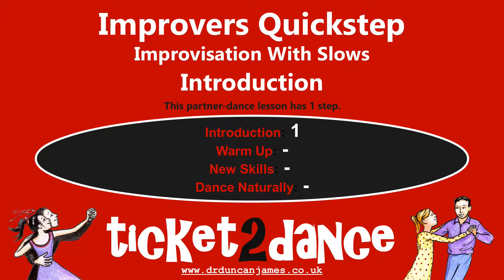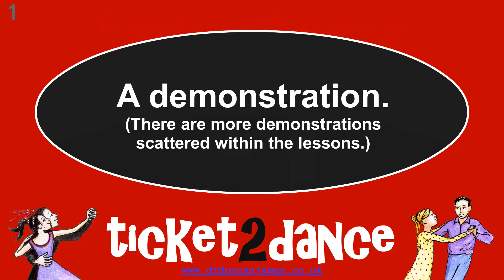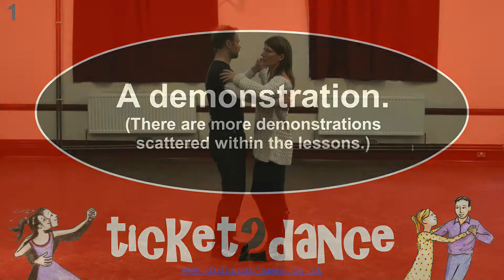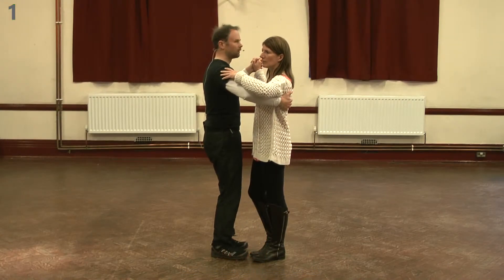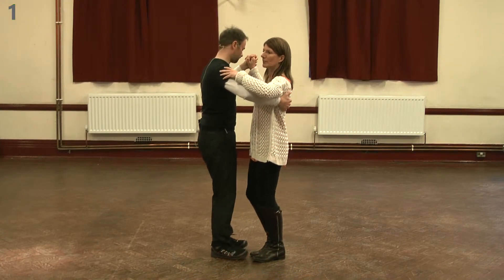Introduction to Slows | Improvers Quickstep | Partner Dance Lesson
This video covers all the key teaching points that in my experience come up during a lesson of this type (the one proviso is that there is a suggested "learning progression" with my videos and so some points from earlier lessons might not be repeated).

I have taught thousands of people to dance in person and thousands more on YouTube. I hope you enjoy this video. If you have any questions you are welcome to leave a comment for me to reply to.

To improve your learning you might want to get my "How to Partner Dance Socially" book which has much more information including the recommended learning order for these videos, a chapter dedicated to the topic of this particular video and much more.

Health and safety: Obviously contact a doctor if applicable before attempting these dance lessons. You do not have to copy what you see in the video, instead it is up to you to judge what feels safe for your own body and not do a particular movement if you are in doubt. I sometimes demonstrate on a piece of paper and I do not recommend you also dance on a piece of paper in case you slip. Twisting motions can be dangerous, for example they might cause tendon damage, so be careful and some of the demonstrations in the videos are exaggerated and it is not expected that beginners will force themselves into awkward positions. Any move where you stop or suddenly change direction must be done with care on a dance floor with other dancers. In general beware of causing a collision with other dancers on a dance floor; I do not think there is a guaranteed way to prevent collisions and if you do not want to risk it the only answer I know is not to dance. If the leader is travelling backwards this is potentially very dangerous because you may not be able to see where you are going.

All the music in these dance lessons are cleared for use (including payment for a licence where applicable):
Court of the Queen, Gymnopedie No 3, Rains Will Fall, Waltz - Tschikovsky Op. 40, Waltz of the Carnies, Comparsa, Cumbia No Frills, Modern Jazz Samba, Nor Frills Salsa - Alternate, No Frills Salsa, Peppy Pepe (from Kevin Macleod,
Big Band Bash, Stompin Big Band, Sentimental Swing, Ballroom Big Band (from Shockwave)
Cha Cha (from Audio Micro)
Swing Swing, Give Our Dreans Their Wings to Fly, Larger Than Life, Midnight in Tokyo, Rock That Crowd, Walk Through Life, Old Stories, Panther Jazz (from Audio Jungle)
Alice In Rhumba Land, Black Mambo, Brazilian Rain, Come Dancing, Dream State, Finding Your Love, Intimacy, Latin Connection, Limbo Dancing, Mambo For Young Lovers, Poignant Samba, Secret Samba, Sunflower, Sway a Little More, Urban Rendezvous (from Partners in Rhyme)